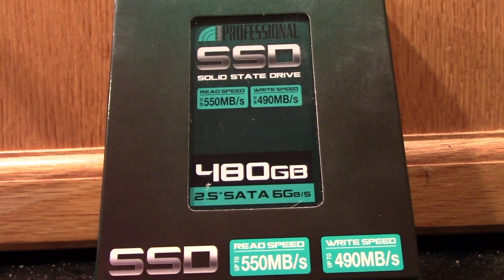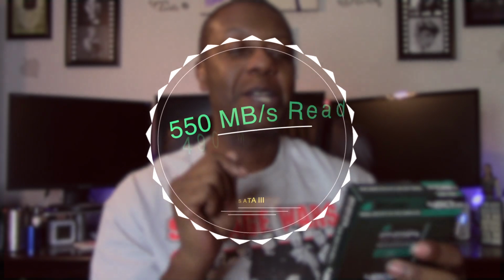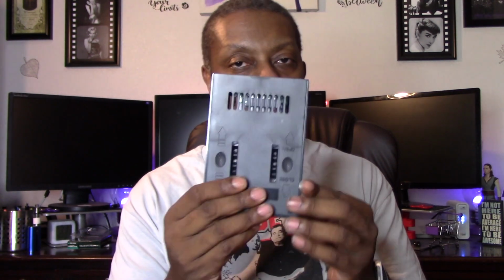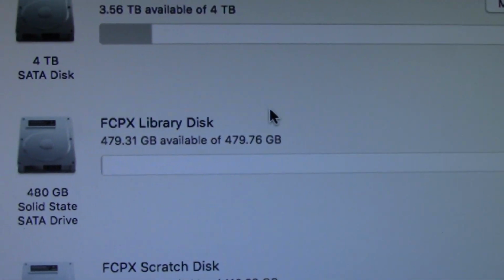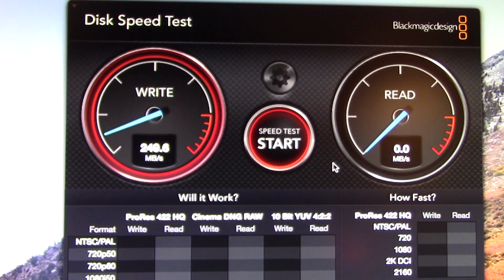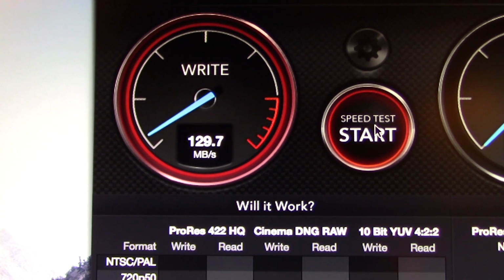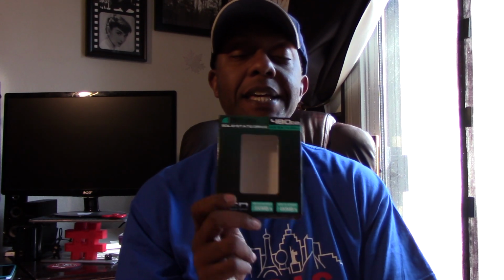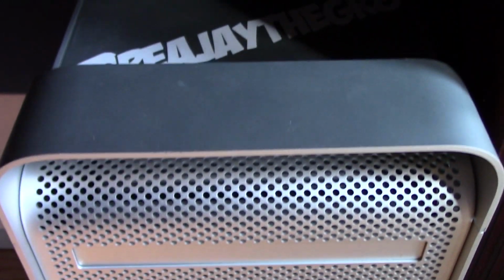Inland Professional SSD Review and Test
What's up, Gr8Ones? This is my Inland Professional SSD Review and Test! I picked this up on Amazon for $73 and I think it was a great buy!

I'm using on my 2010 Mac Pro and it seems to be doing the job thus far as my FCPX library destination. Check out my review on the Inland Professional SSD as I go over the specs, Black Magic testing and real world testing of transferring files. Does it hold up? I think it fairs well, even at SATA II speeds!

Do you have one and would like to share your experience with me and other viewers? Please do by leaving a comment in the comment section. And if you have any questions about the Inland Professional SSD, please ask and I will do my best to answer them for you.

If you would like to check out this SSD on Amazon, hit this link!

My gear, you ask?

Sony Cybershot DSC-HX10V

Sony Cybershot DSC-WX220

Nikon D5200

Vivitar Floating Grip Selfie Stick

Tumbler